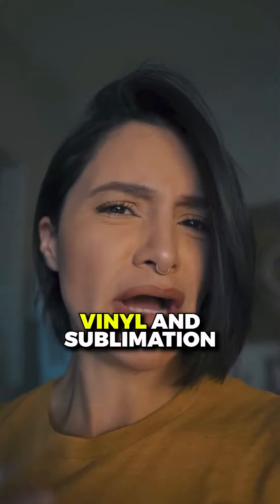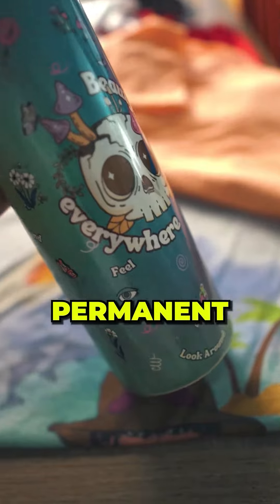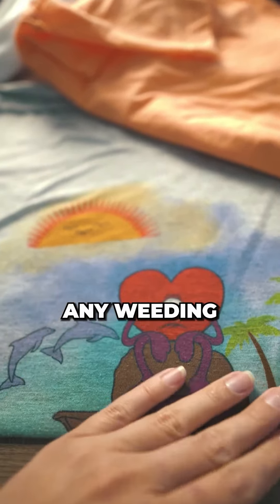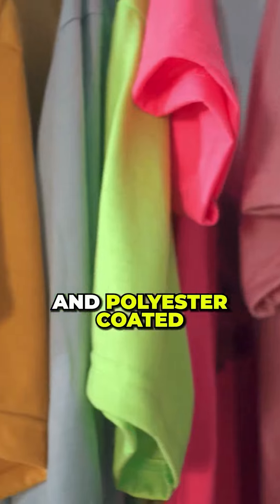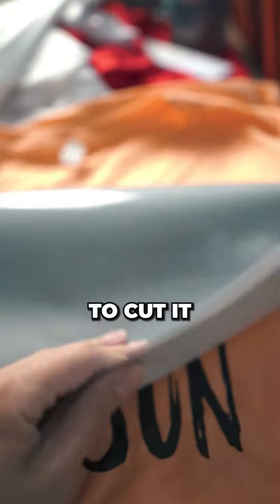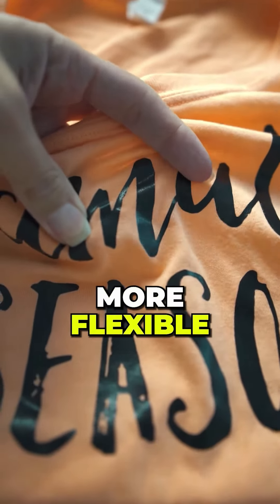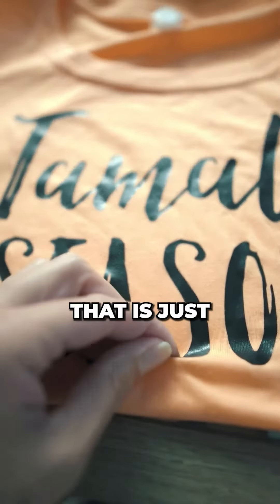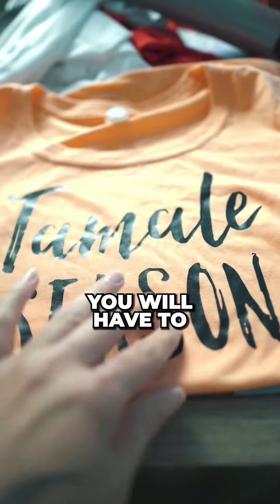Sublimation vs HTV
🌟 Vinyl vs. Sublimation: Unpacking the Differences! 🤔  Let's break it down: Vinyl and sublimation are two different beasts.

Here's what sets them apart:  Sublimation is like a heat-induced magic trick. You heat and press it onto fabric and hard surfaces, and boom! You get permanent, vibrant results. It's flexible on fabric, stretches beautifully, and it's 100% permanent because it soaks into the fabric.

No need for weeding; just print and press. But there's a catch—it works best on lighter colors and polyester-coated products.  On the flip side, Heat Transfer Vinyl (HTV) or vinyl is plastic. It comes in rolls or sheets and requires a special cutter like a Cricut or plotter.

When you heat-press it onto products, it has a sheen but isn't very flexible. Weeding vinyl can be a painstaking task, especially for intricate designs. And since it's essentially plastic adhered to the fabric, it can peel if not cared for properly.

Adding additional colors means cutting them separately and layering them on.  So, which team are you on—Team Sublimation or Team HTV? 🏆🤷‍♂️